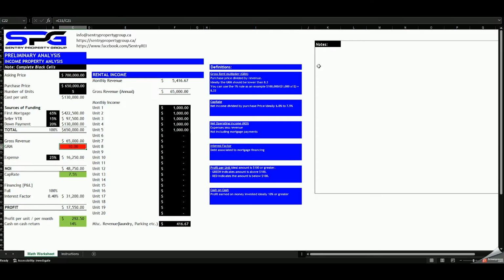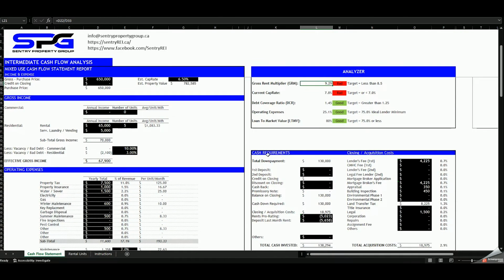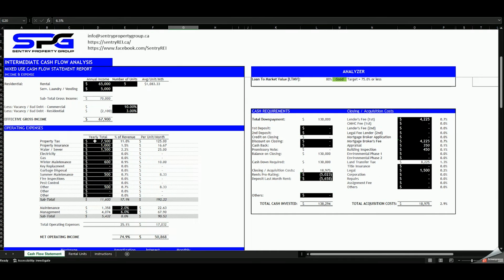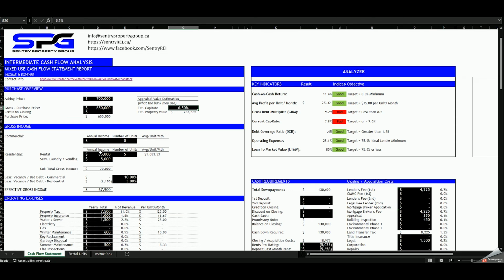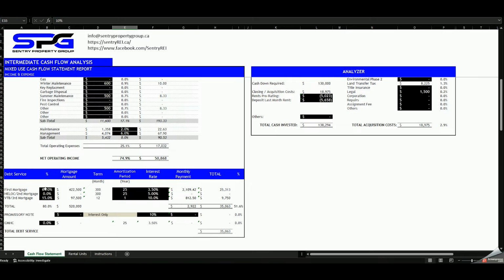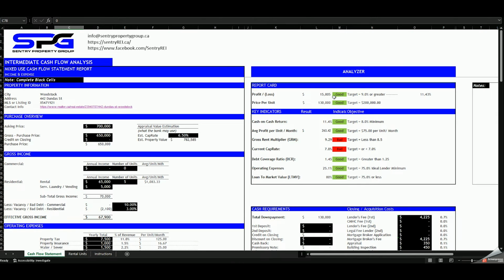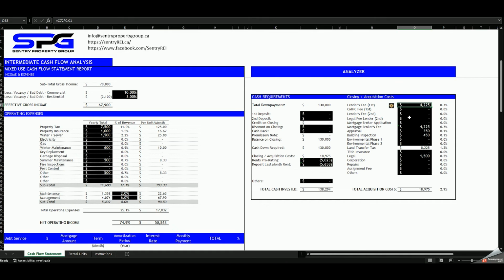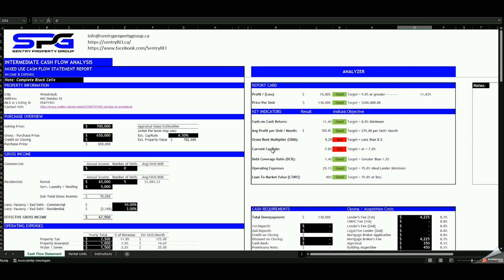Intermediate Analysis Tool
Next Steps when analyzing a property

If you would like to talk to Audie:
mortgage agent M18000997